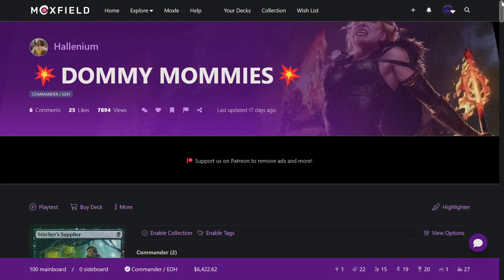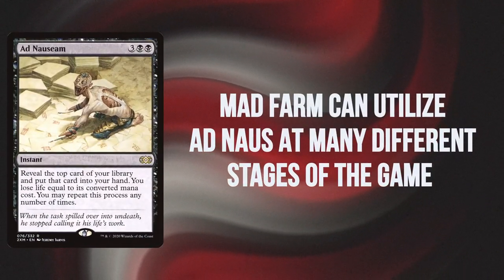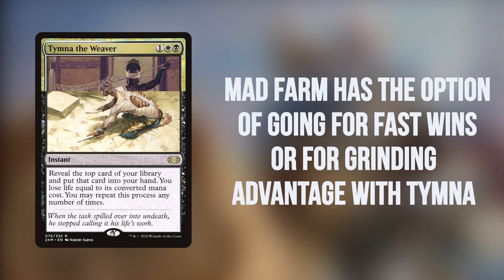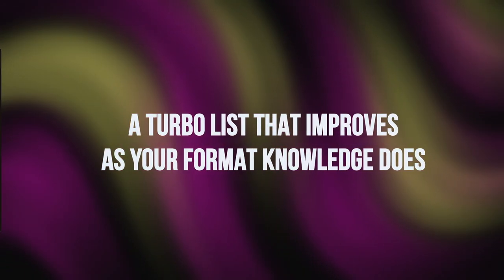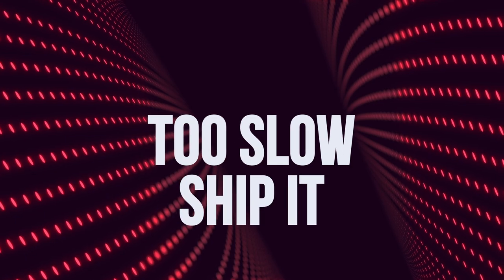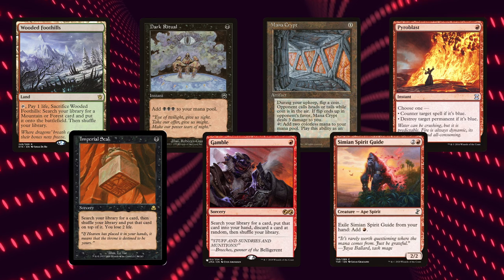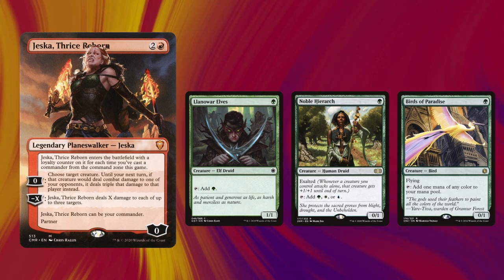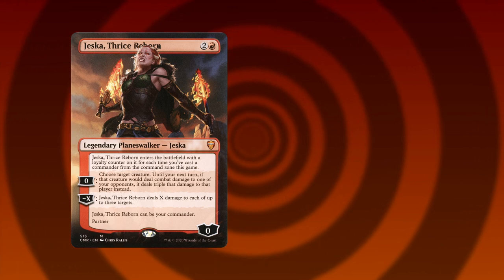cEDH Mad Farm ⚪️⚫️🔴 | Learn to Play | Hallenium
Next up: "cEDH Decks in Japan are WILD | Top 12 Breakdown"
cEDH Tymna/Jeska Mad Farm is a very unique turbo Ad Nauseam deck with grindy potential, and this week I'm joined by Hallenium to help teach players how to utilize it to the fullest. Hal goes over the general gameplan of the deck, the speeds the deck can play at. as well as the different play patterns of turbo and grindy games. Then we take a look at some sample hands and how to mulligan with them, as well as giving advice for what new players specifically should be looking for. Then Hal touches on some of the tougher and easier matchups, as well as cards to look out for and what you'll need to learn to thrive against them.

Chapters:
0:00 - Intro
0:51 - Basic Gameplan
2:40 - Speed
3:55 - New Player Experience
5:00 - Mulligans
7:55 - Matchups
9:10 - Fun with Mad Farm